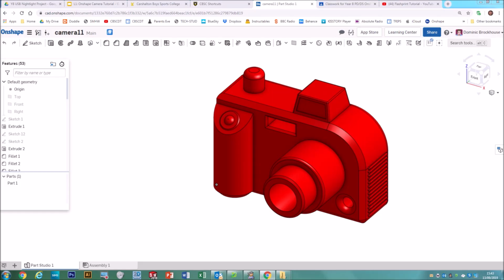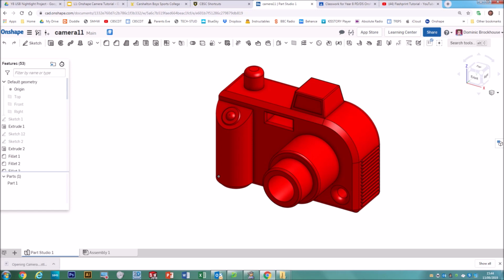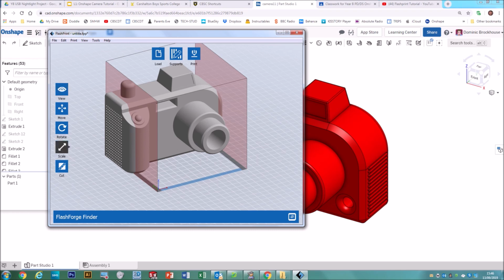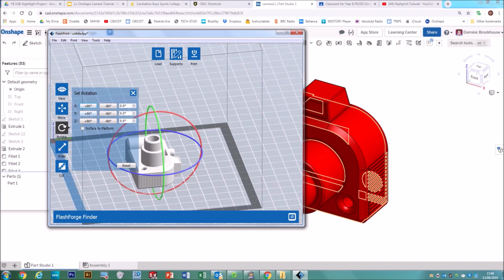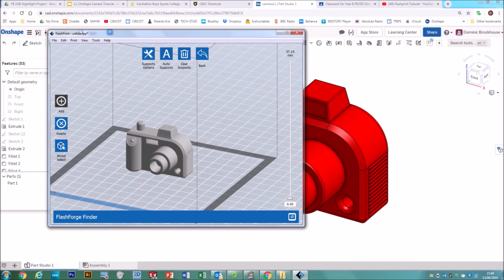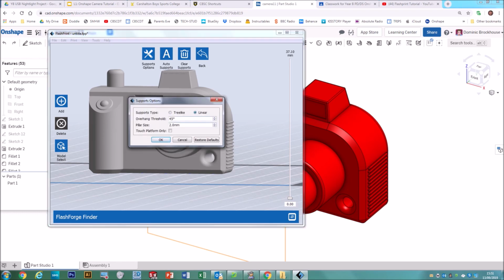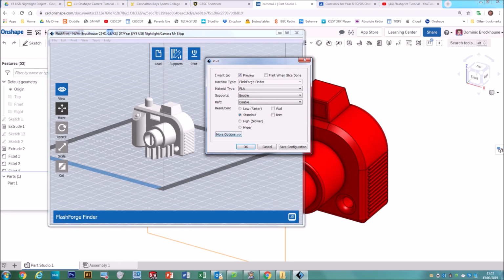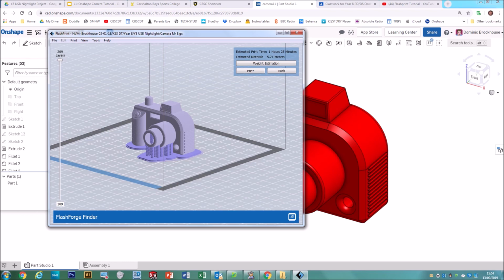Flashprint Basics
A quick overview of how to export 3D objects from Onshape as .STL (Stereolithography) files and the open them in Flashforge Flashprint. The software allows you to scale, position, rotate an move the part so it can be sliced and 3D printed. In this example we use Finder 3D printers and assume we are making small, hollow parts, such as a USB nightlight.